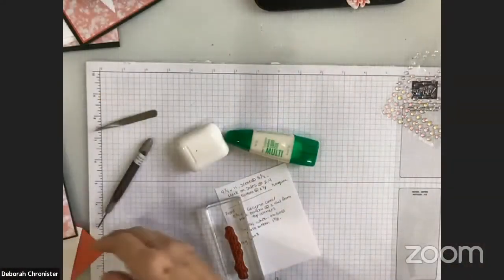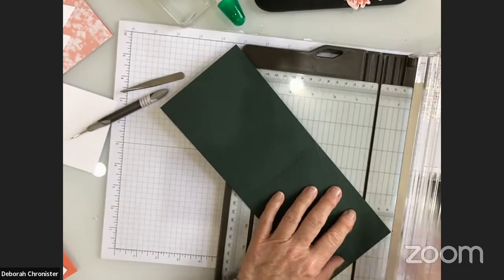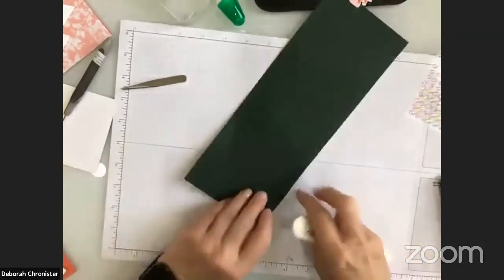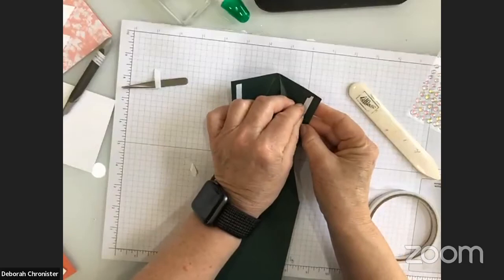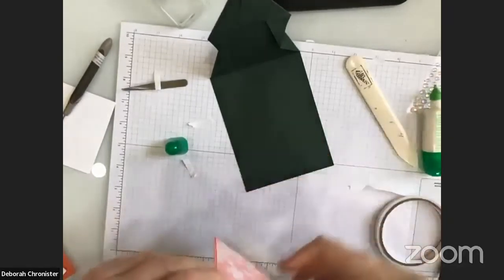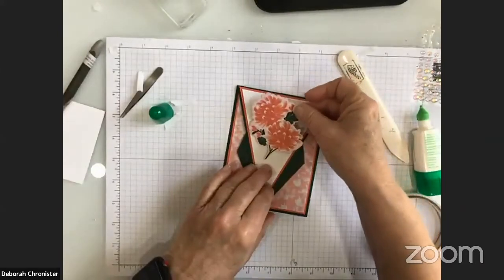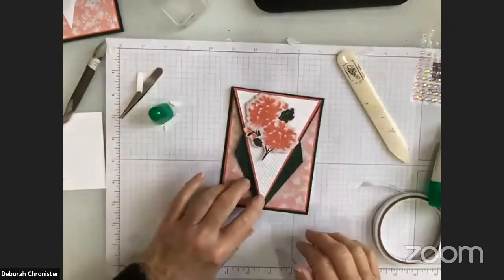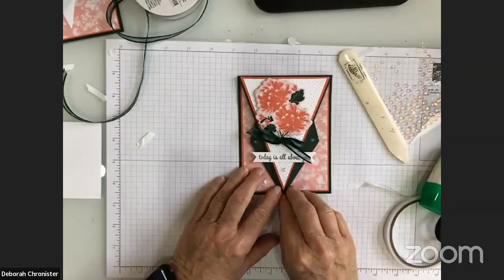Arrow Card using Symbols of Fortune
In this video I show you how I created this fun Arrow Card using the newly released Symbols of Fortune Specialty Designer Series Paper and other products which you will find in the January - June 2021-22 Stampin' Up! Catalog

You will find a list of the supplies I used and measurements in my January 28, 2022 blog post